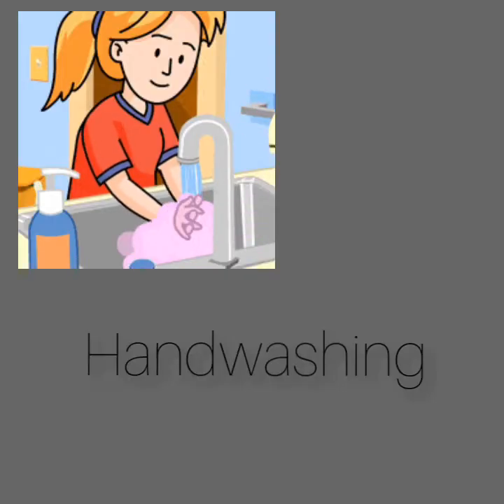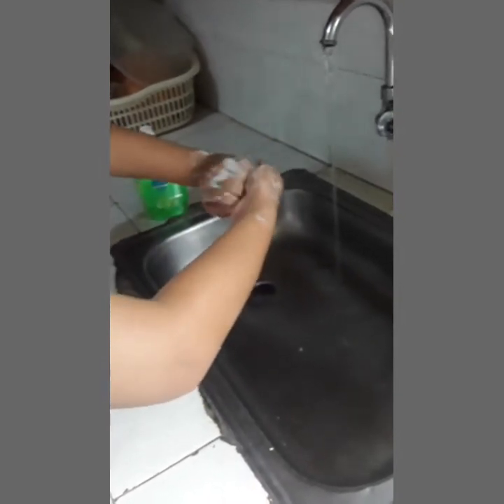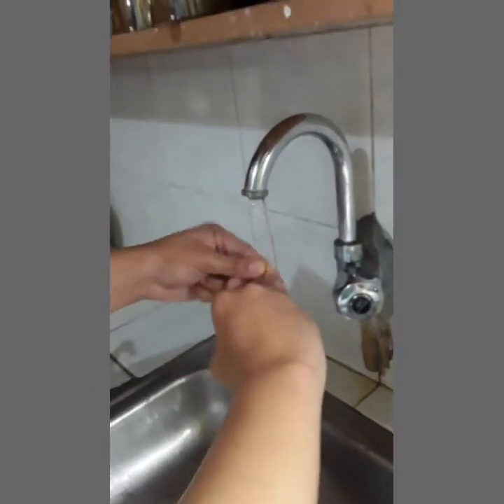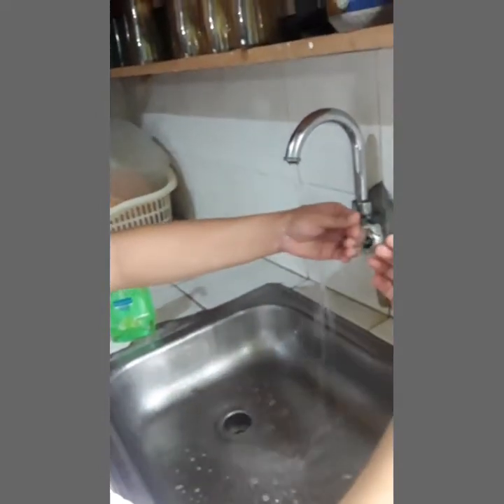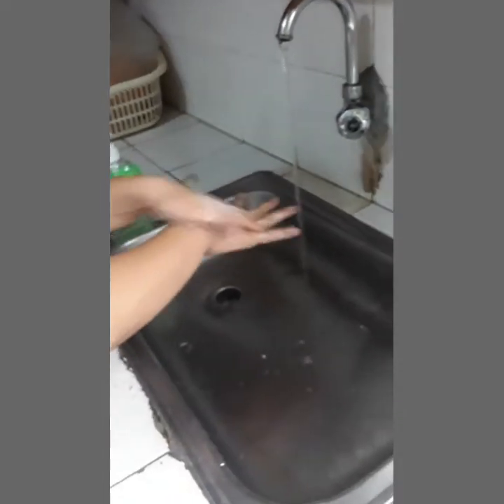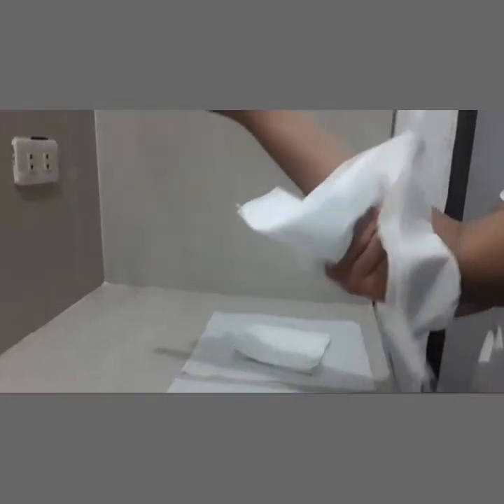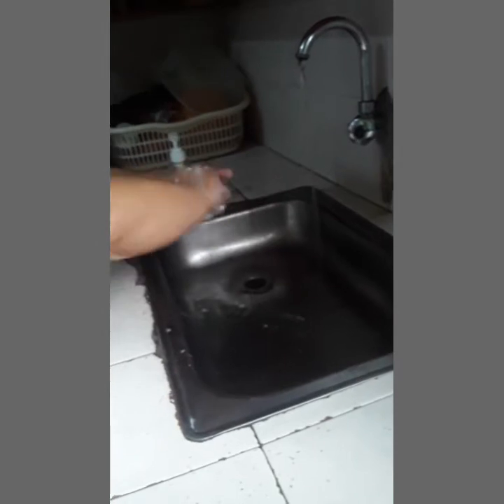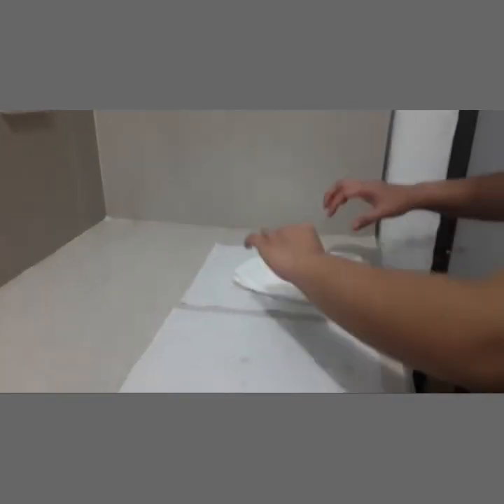Surgical and Medical Handwashing